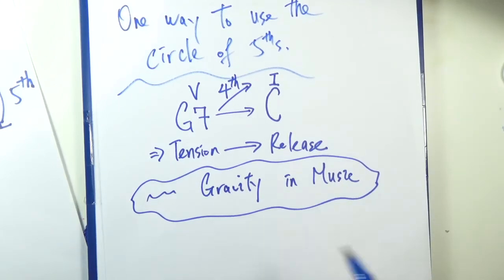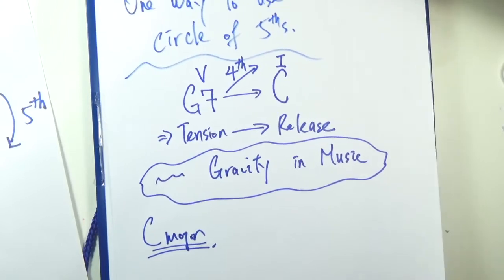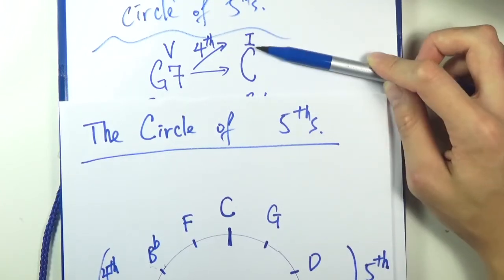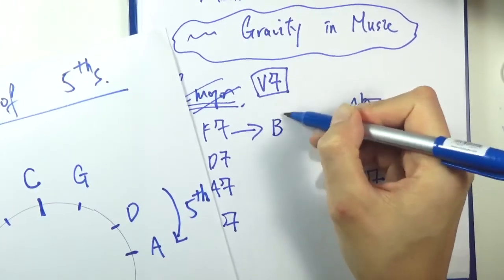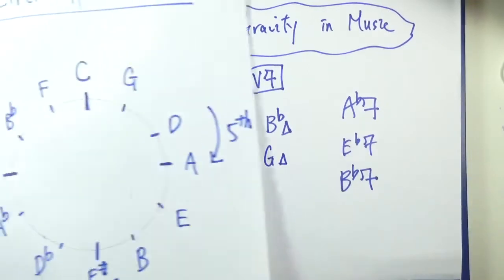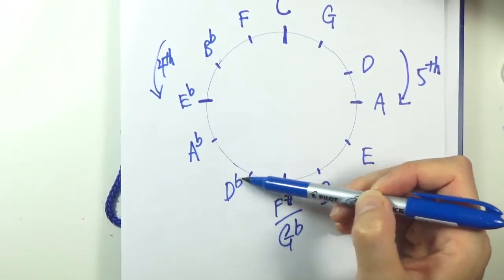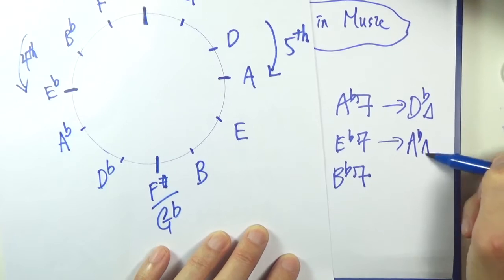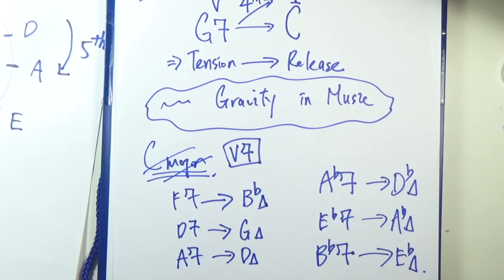Ch 3A part 18 - One way to use circle of 5ths